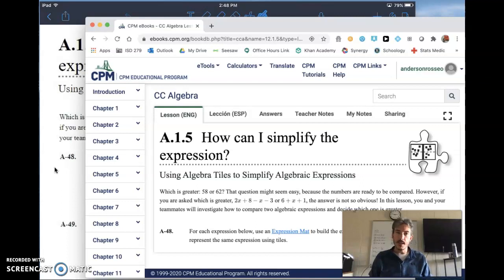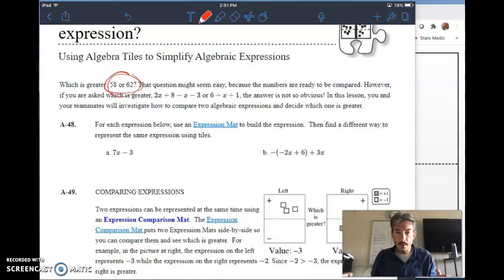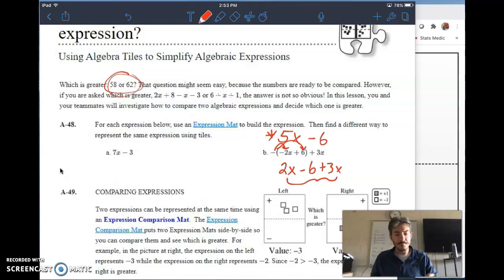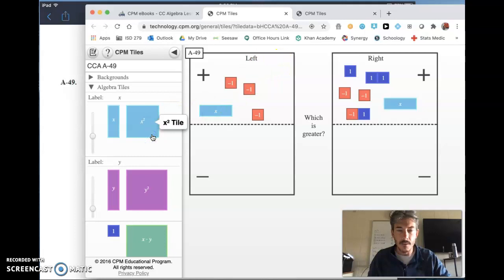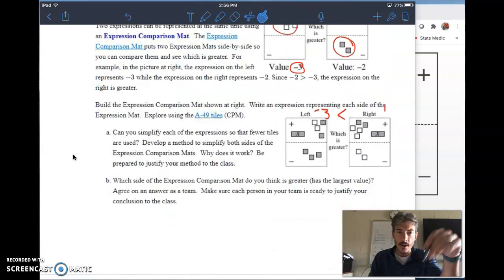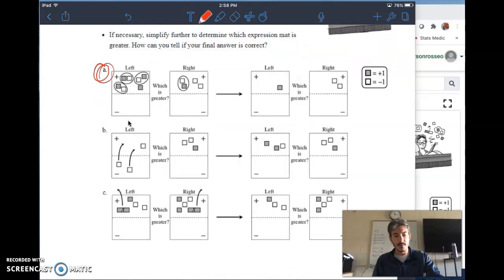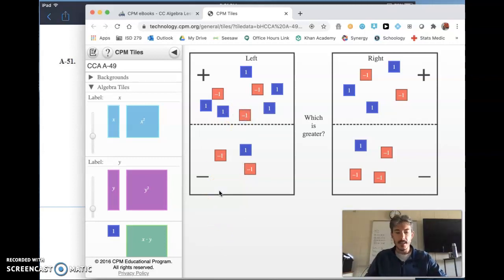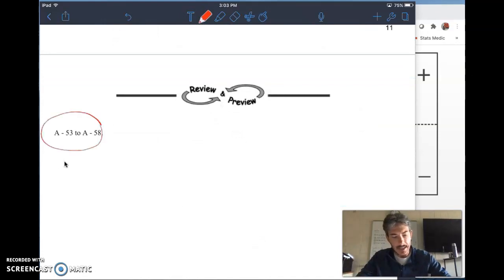CPM CCA - A.1.5